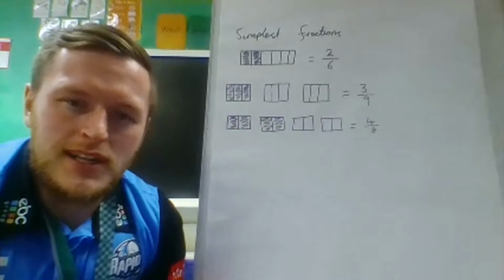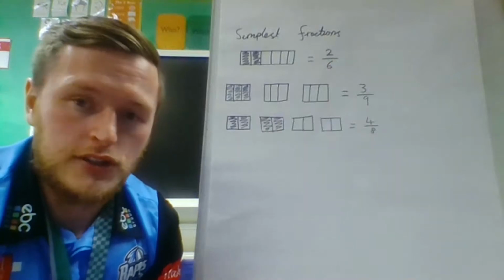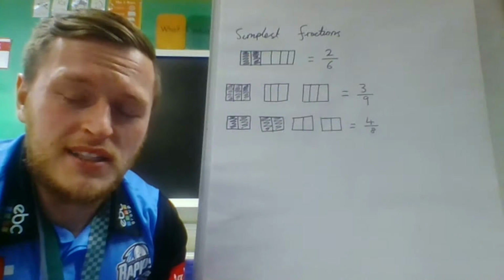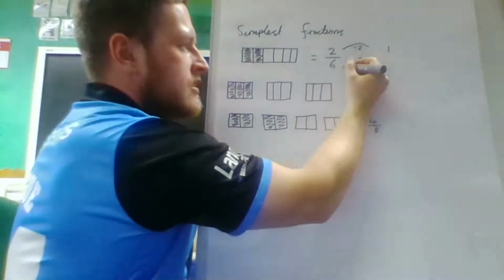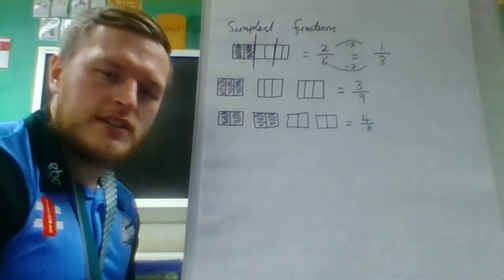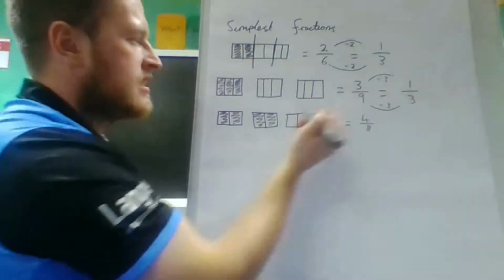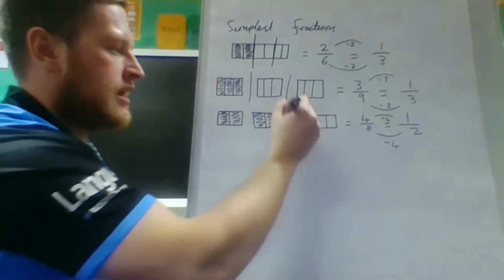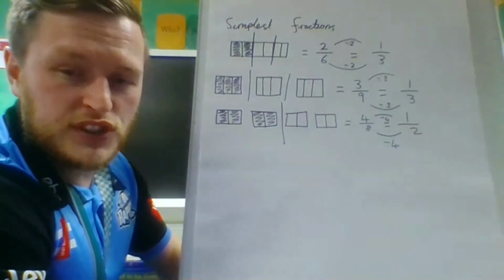Tuesday 26th January - Fractions Lesson 12